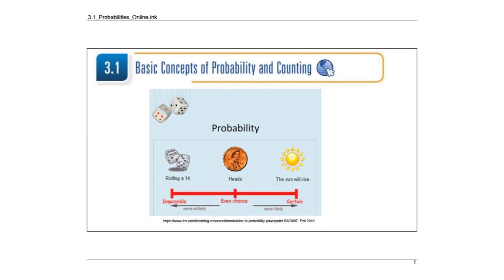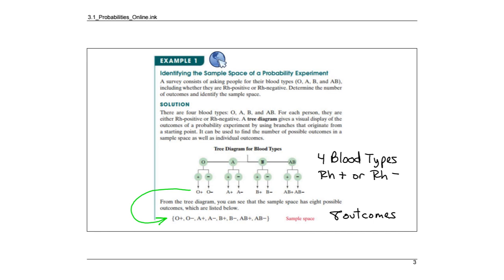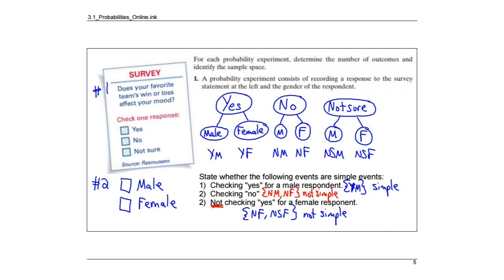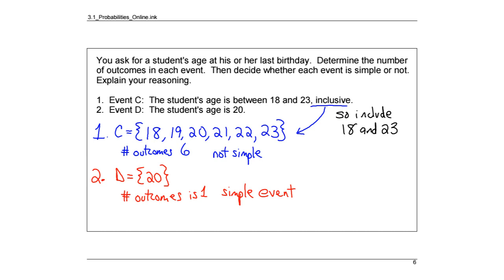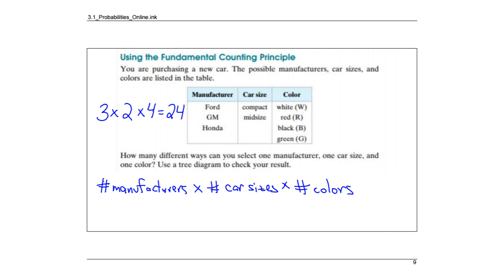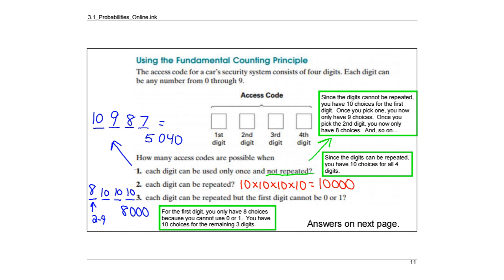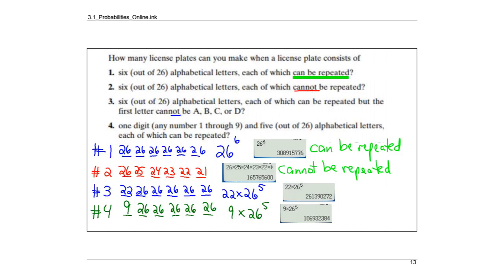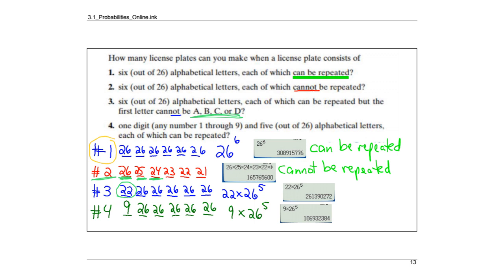3 1 Part 1